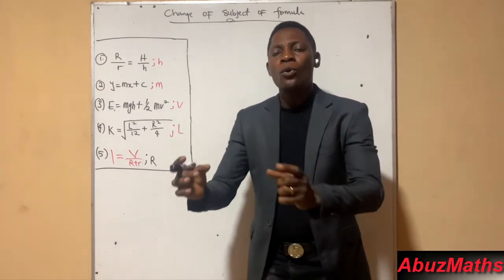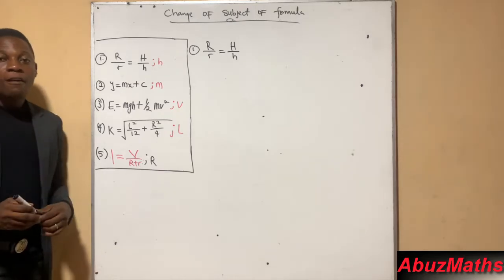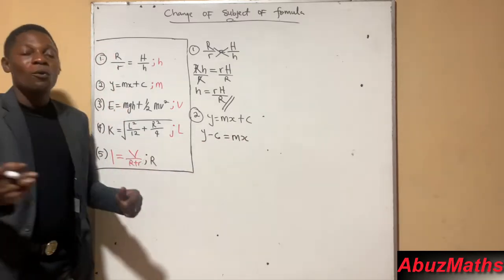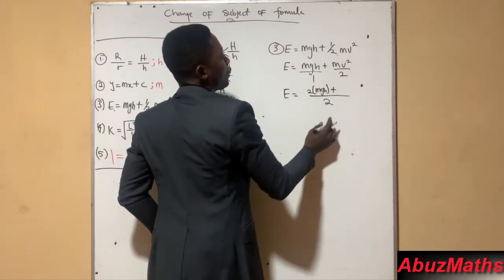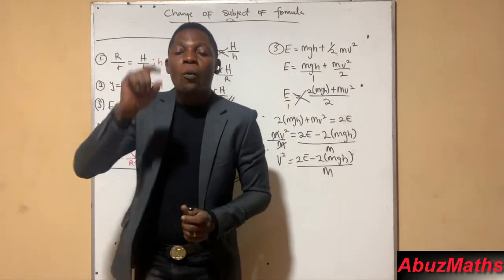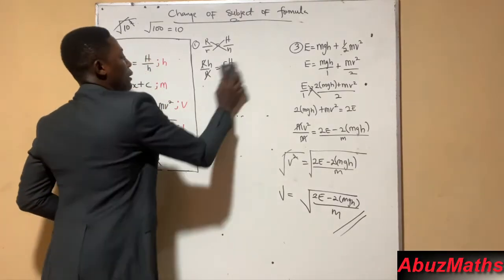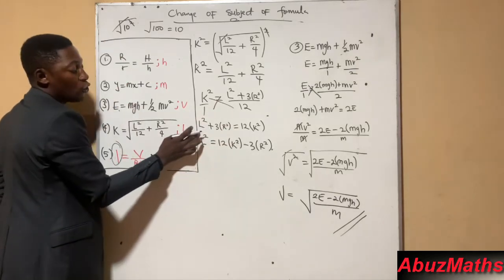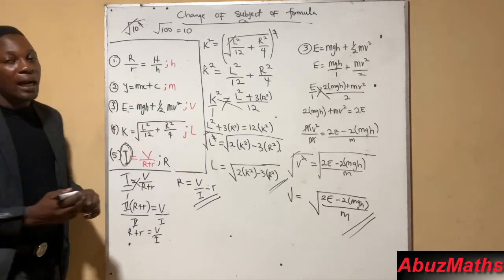You can solve change of subject of Formula very easy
Change of subject of formula is very easy if you follow this simple steps